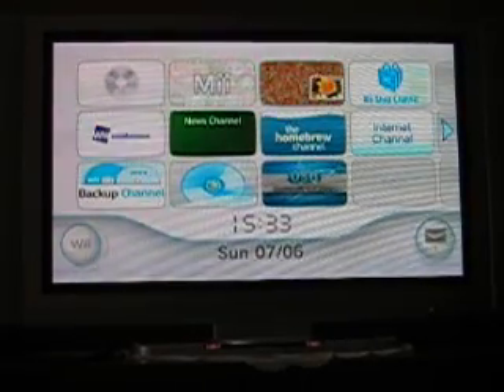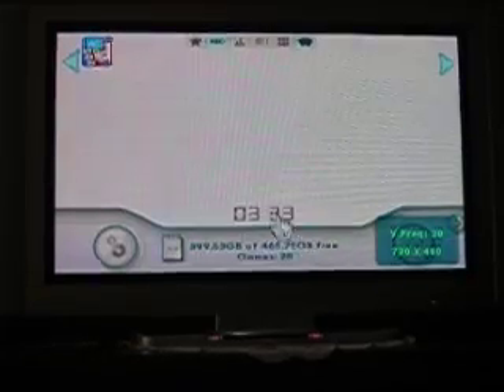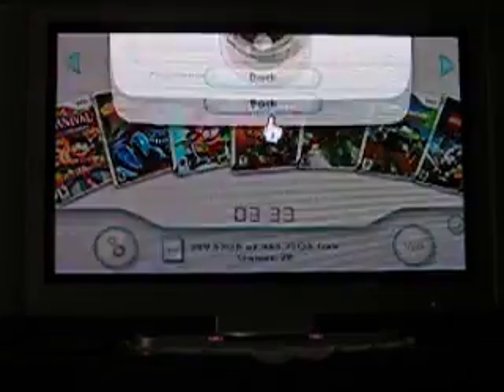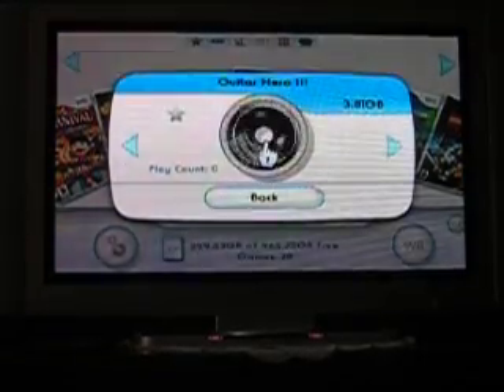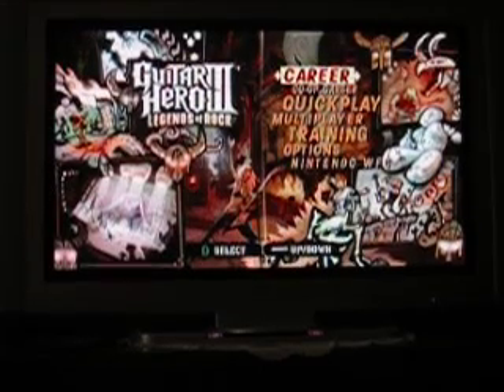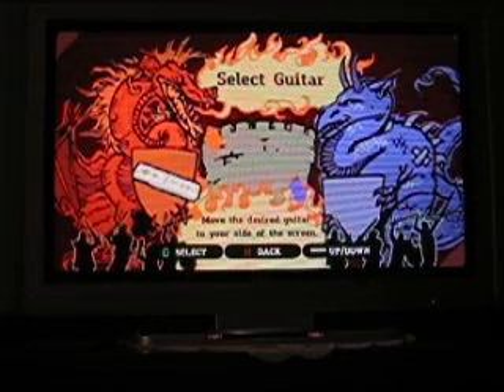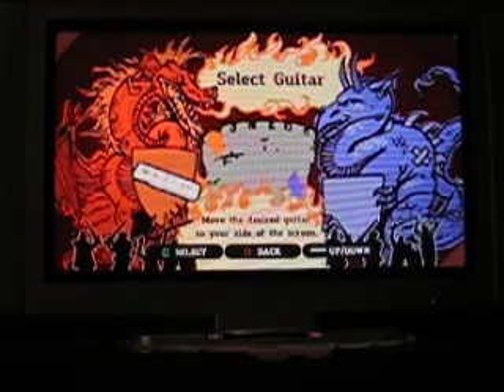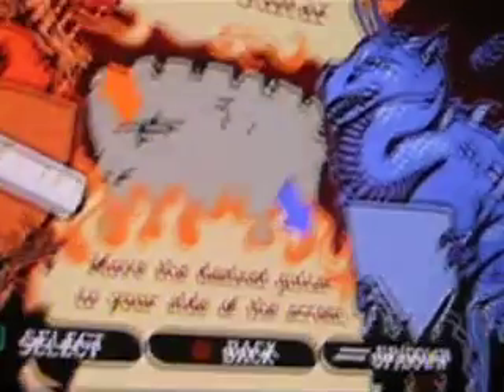Wii USB LOADER GX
Hey All This is a Video On Just The USB LOADER GX.
I will Be making a video on how to do it.

Please. Comment On this video.

Thanks